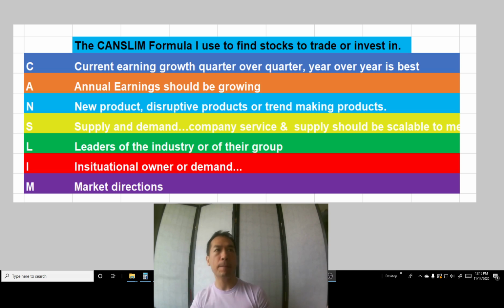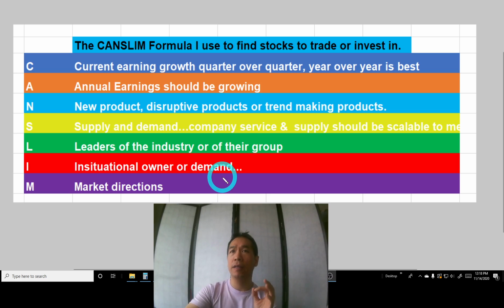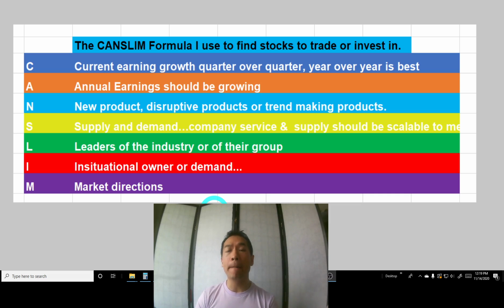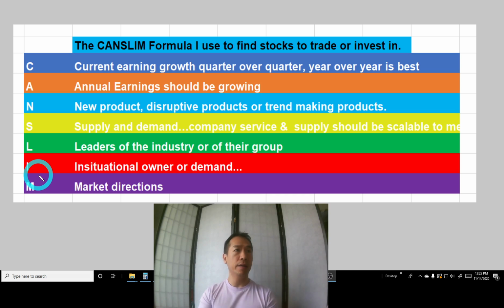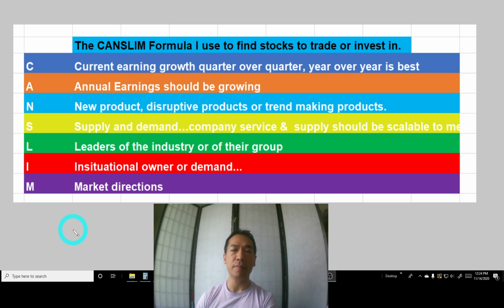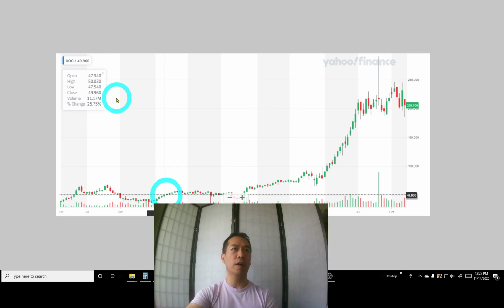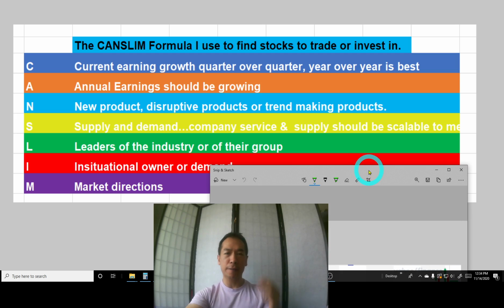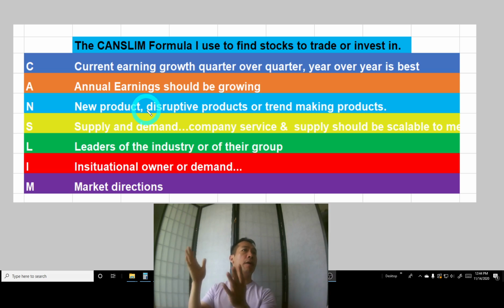How to Find WINNING STOCKS to invest in for Big Profit and Low Risk?